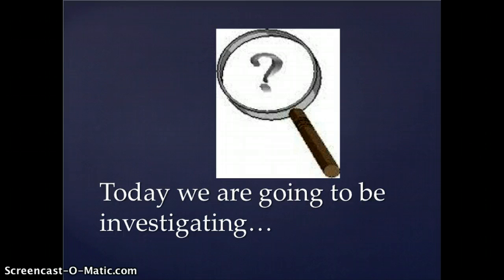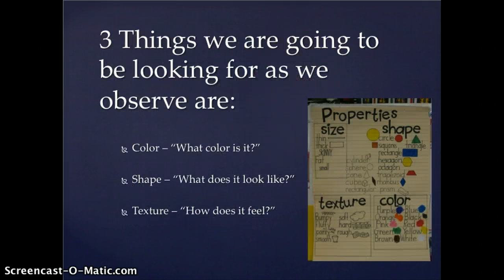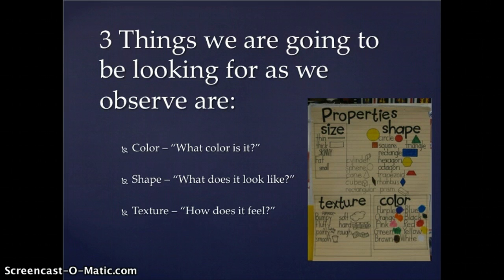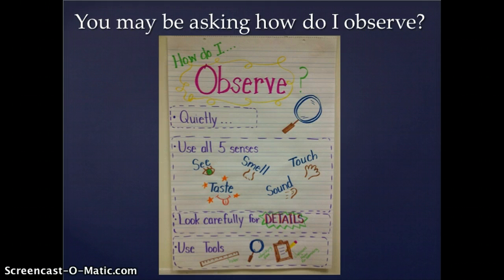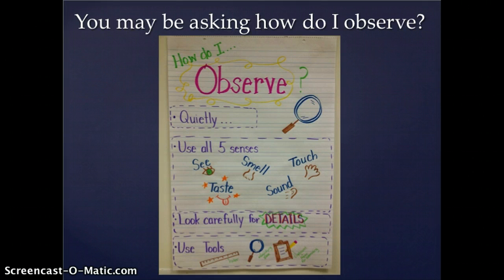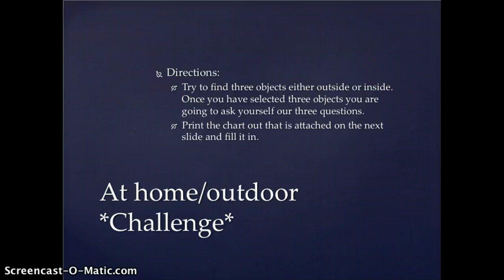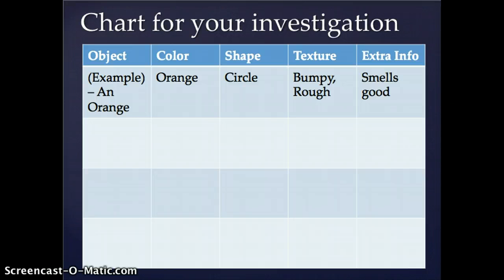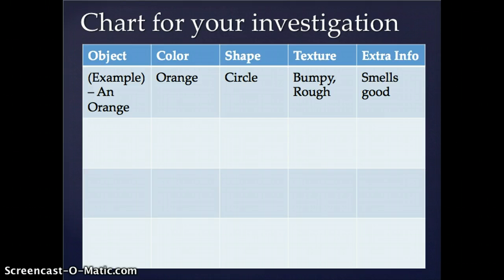Observation (At Home Extension)